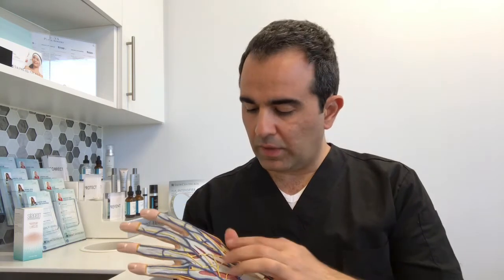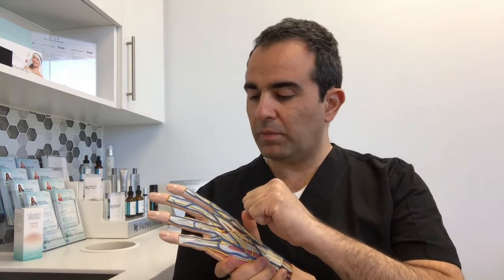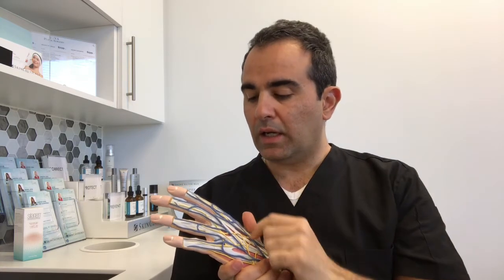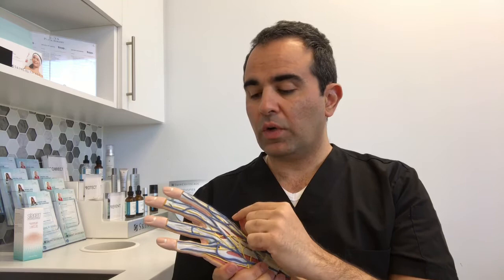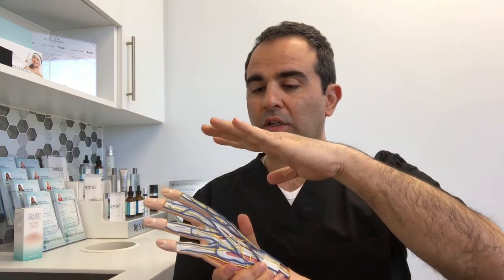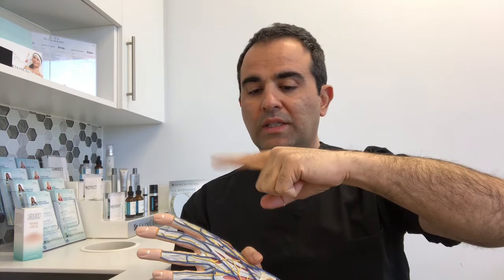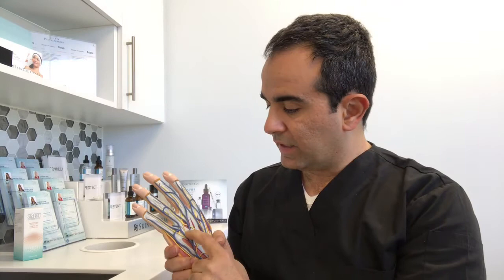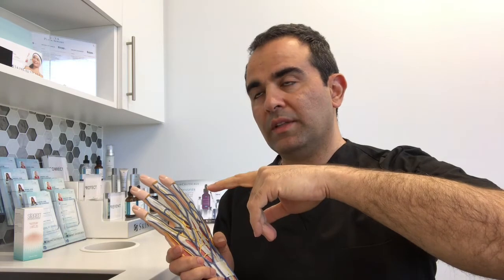Extensor Tendons: Anatomy, Injuries and Treatment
Fadi Nukta, MD from NOVA Plastic Surgery talks about extensor tendon injuries and their treatments.